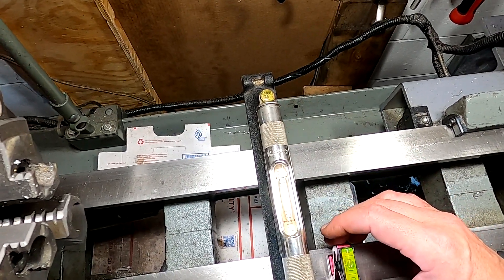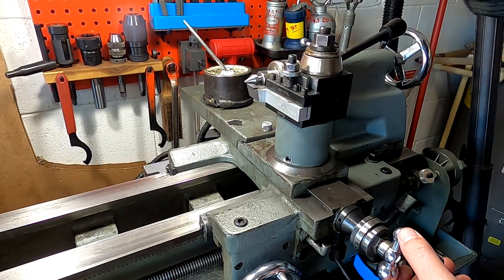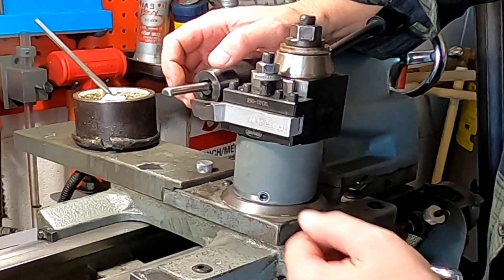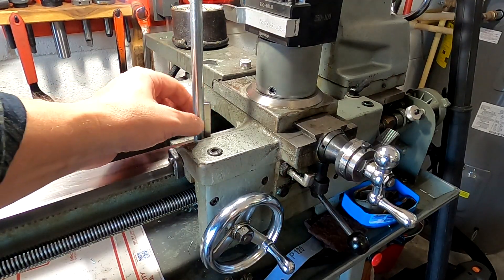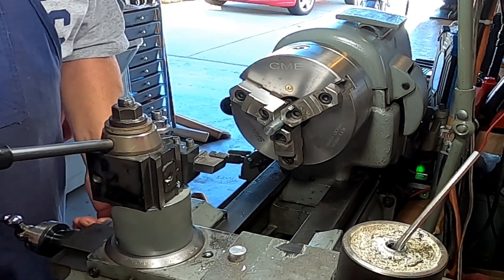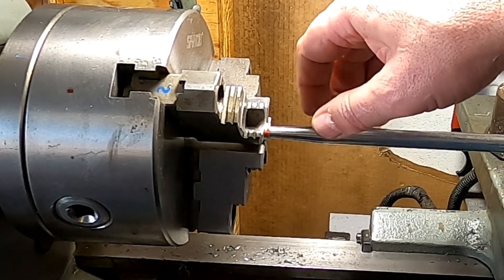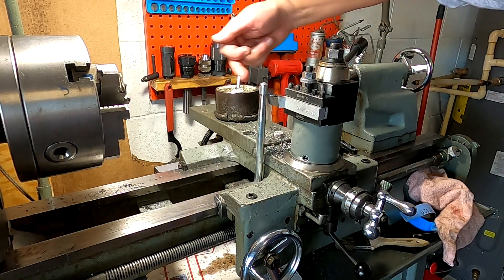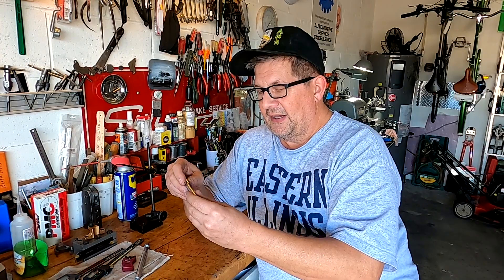Make a lathe tool height setting gauge. Set lathe cutting tools to correct height. Atlas, Craftsman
How to make a lathe tool height setting gauge. Getting the tool height properly set is vitally important to the performance of your lathe. Smaller lathes such as the Atlas Craftsman, Southbend, Logan and Asian import lathes are very particular about this. There are number of ways to set the tool height on your lathe. You should learn as many as you can. A tool height setting gauge goes a long way in speeding up the process. Proper cutting tool height can make all the difference in tool life and cutting performance. Gonna make one today.